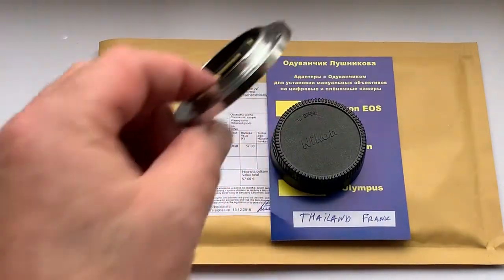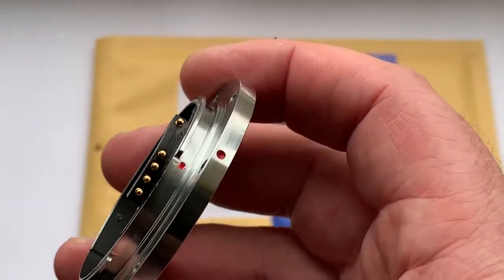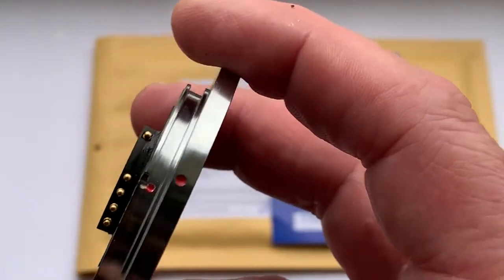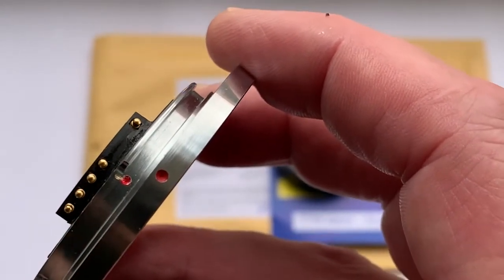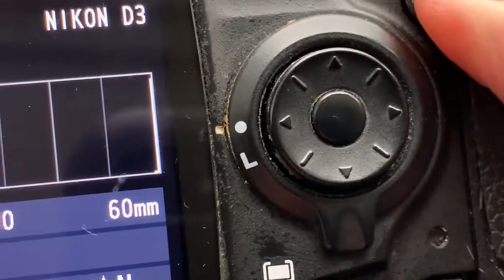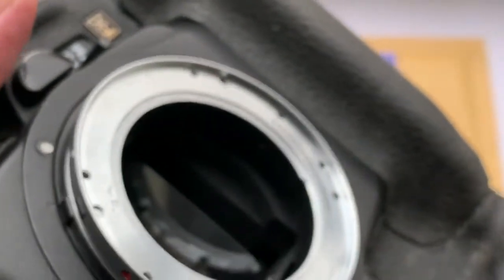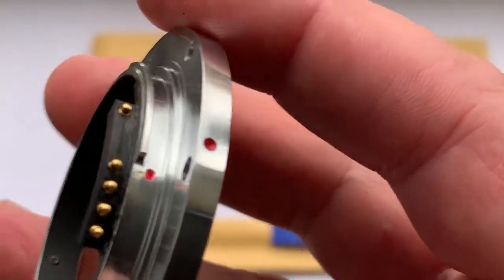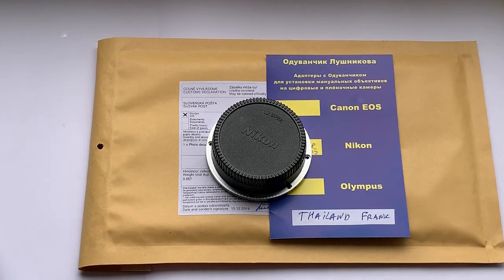For Chutchai Juntasaro.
Leica R-Nikon F lens mount (Leitax analogue) with AF programmable chip Nikon.
For Leica Leitz Macro Elmarit R 60mm/f2.8-22